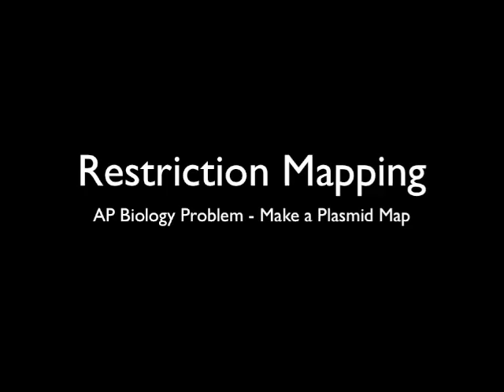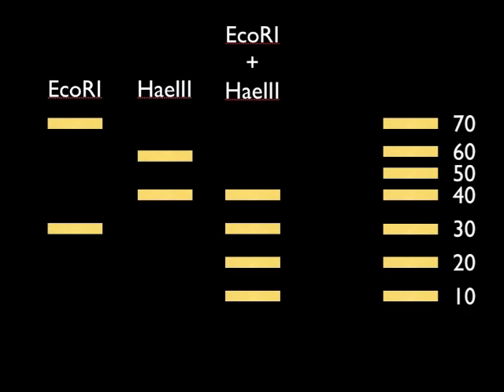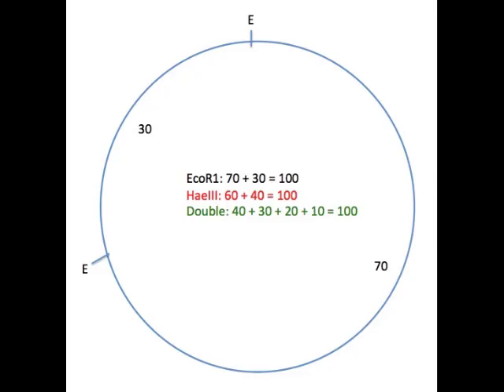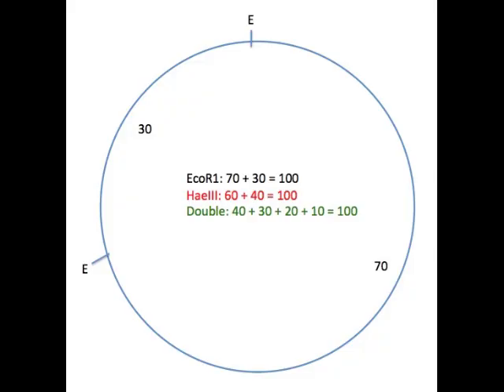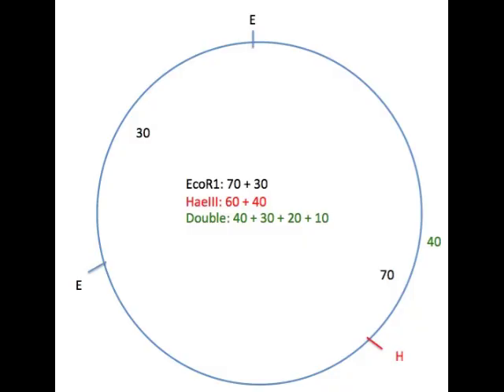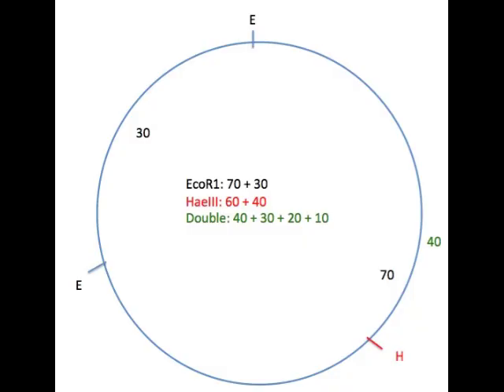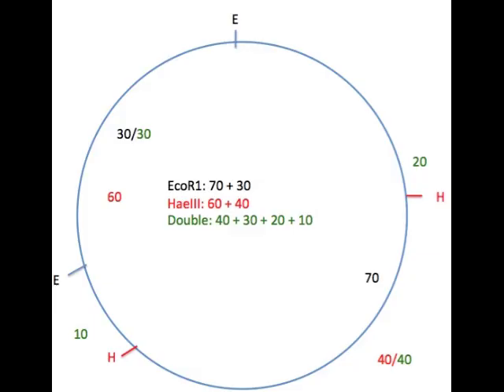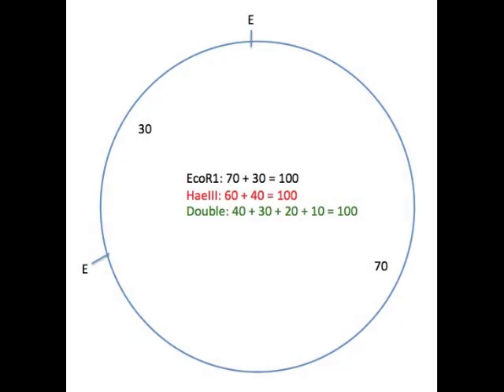Restriction Map HowTo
Jeri Erickson and Walt Allan at the FBR's out-reach education division, ScienceWorks for ME, describe how to solve a Restriction Map problem given the single and double digest fragments. This video was made in response to a question from a Maine AP Biology teacher.